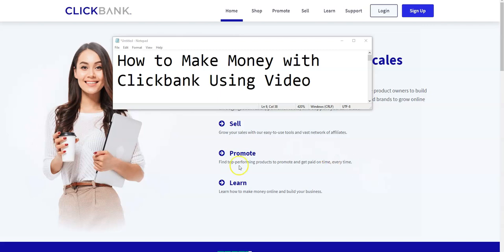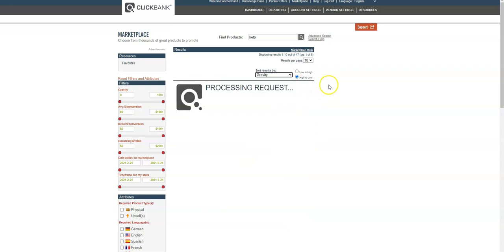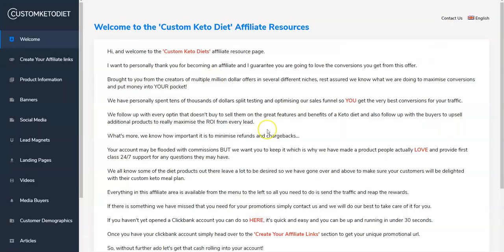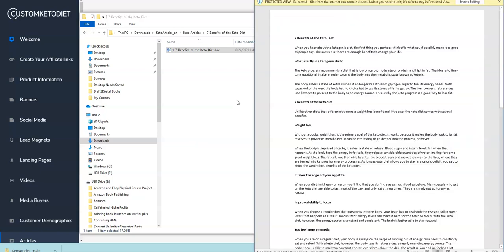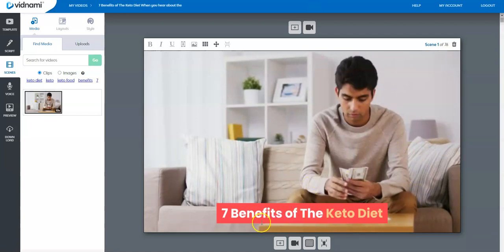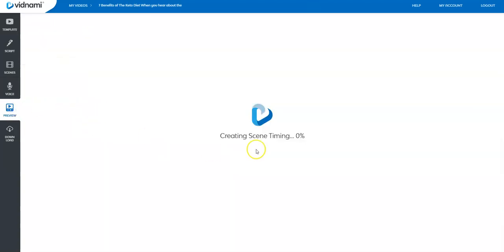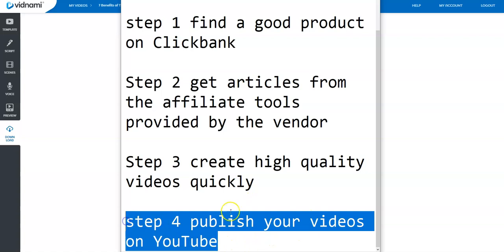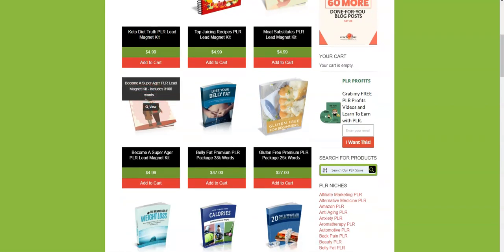How to Make Money with Clickbank Using Video 2021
In this video I share the step-by-step process to make money on Clickbank using video.
In this video, I'll show you how to use Clickbank in order to make money with Video 2021.

Check out the other videos on my channel for more information about making money!

Video 2021 is a course that will teach you how to make money with clickbank and it's been designed for the beginner.
The video course gives you everything you need to start making money online, including step by step instructions on what needs to be done and why.
This video course also comes with access to the members area where we'll cover every aspect of ClickBank in detail so that there are no question left unanswered!